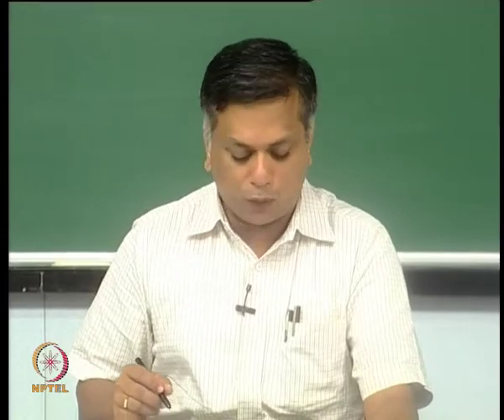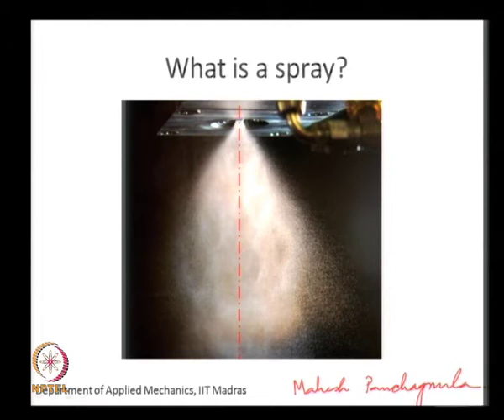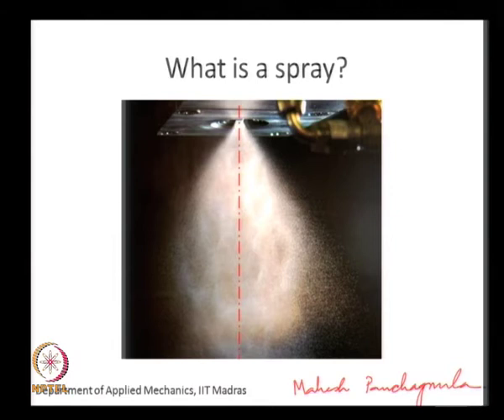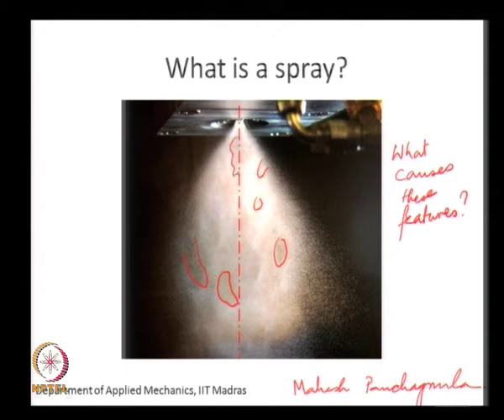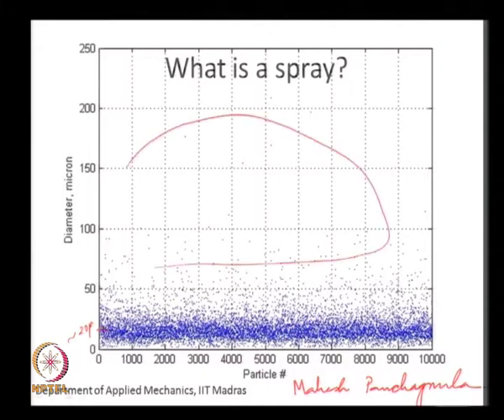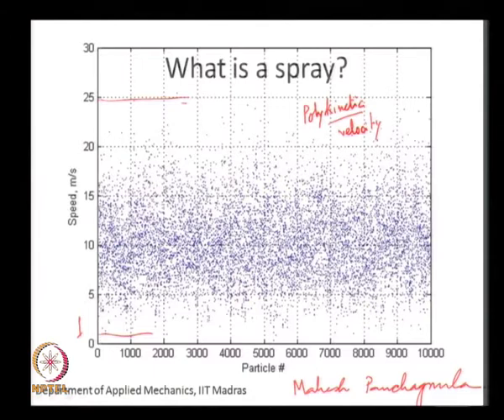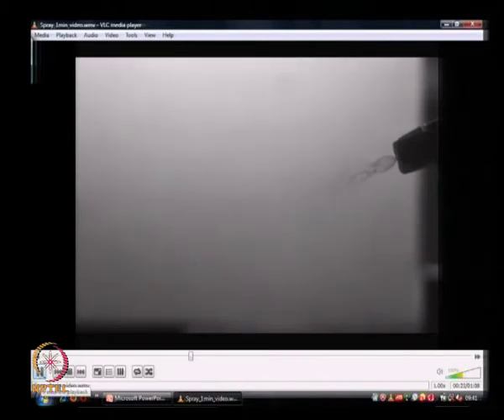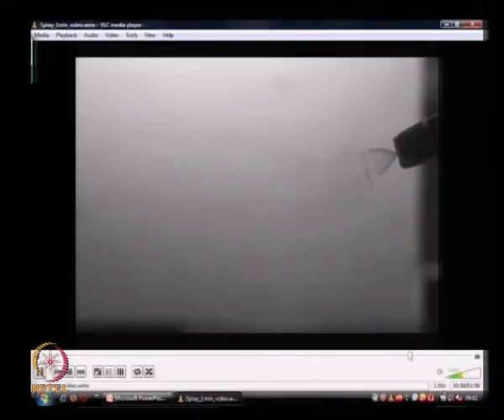Steady vs unsteady spray